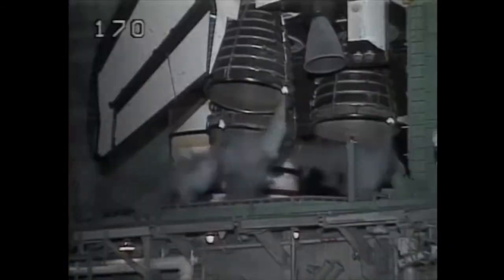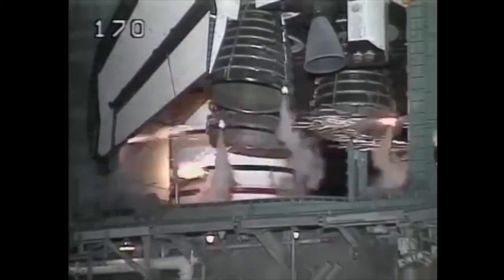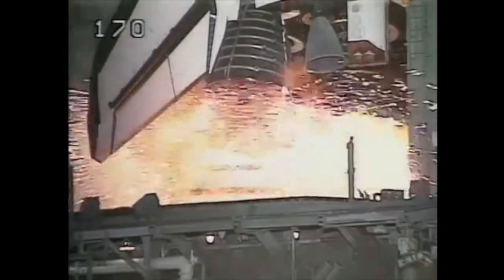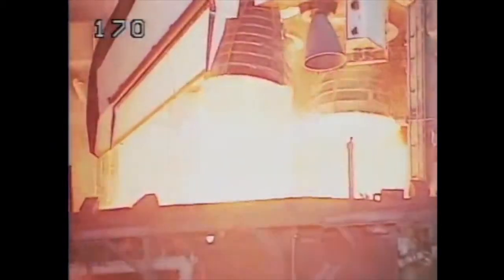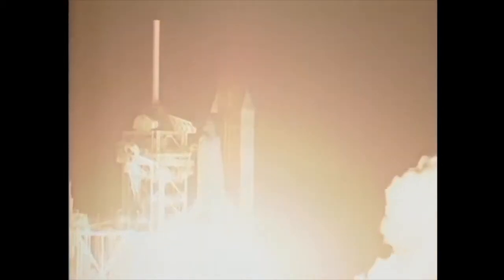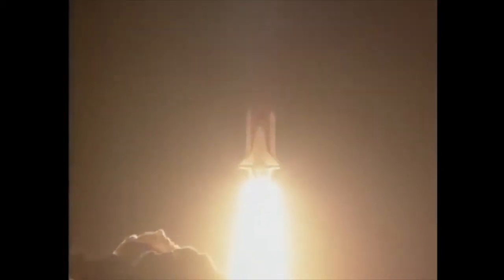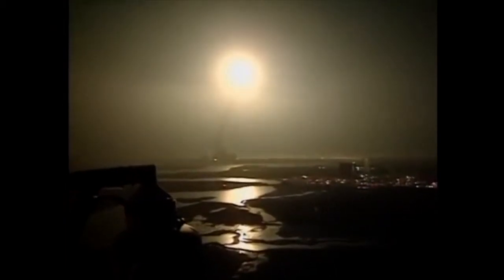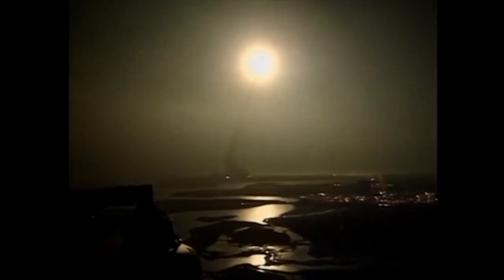STS-61 Launch: The First Hubble Space Telescope Servicing Mission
This video presents the launch of the STS-61 mission aboard Space Shuttle Endeavour, which lifted off from Launch Pad 39B on Thursday, December 2, 1993. Aboard Endeavour were Commander Dick Covey, Pilot Ken Bowersox, and Mission Specialists Kathy Thornton, Claude Nicollier, Jeff Hoffman, Story Musgrave, and Thomas Akers.

The crew spent 11 days in space for the first servicing mission of the Hubble Space Telescope, which was launched 3 years prior on April 24, 1990 aboard STS-31.

The commentators for this launch were Bruce Buckingham of the Launch Control Center in Cape Canaveral, Florida and James Hartsfield of Mission Control Center in Houston, Texas.

I do not own this any of the videos and audio within this video that I produced.